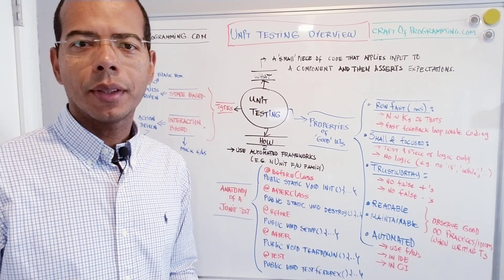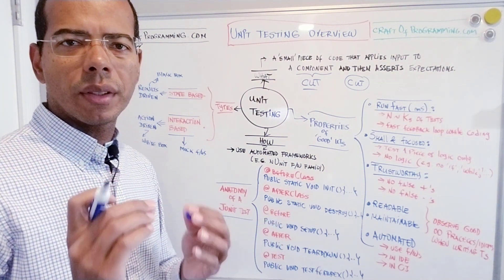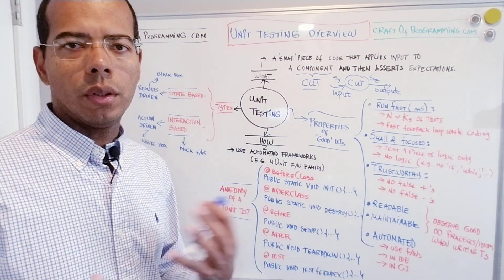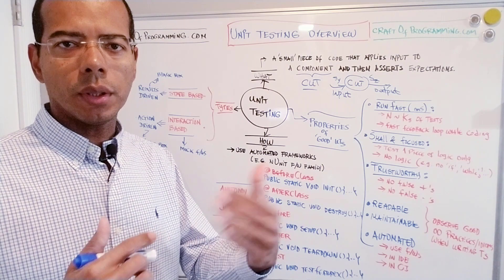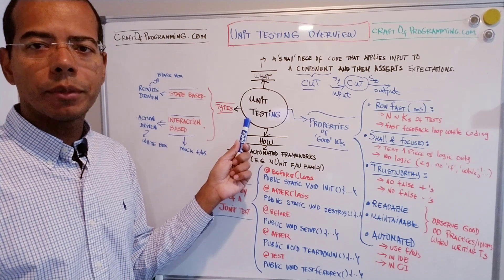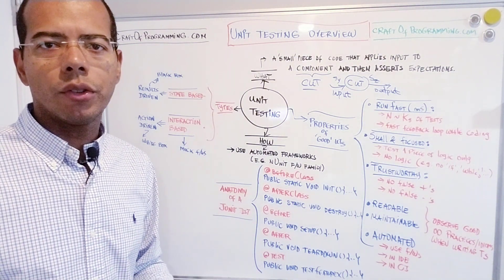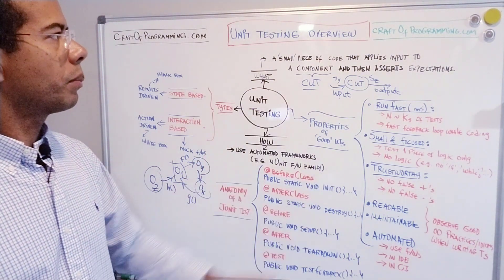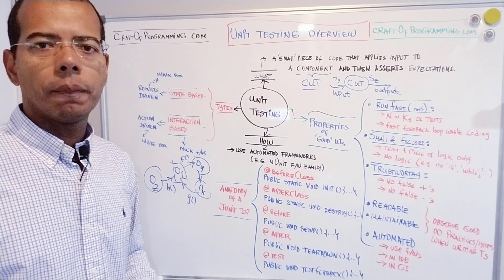JUnit 5 Tutorial: Basic concepts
In this video tutorial of JUnit 4 and JUnit 5 you will learn the fundamental concepts and theory of unit testing.

The following topics are covered:

1) What is a unit testing;
2) What are the properties of a good unit test?
3) What are the fundamental types of unit tests?
4) Anatomy/structure of a unit test using the Junit 4/5 framework.